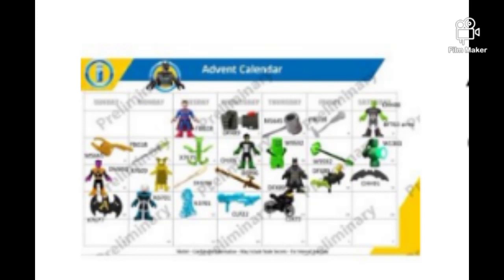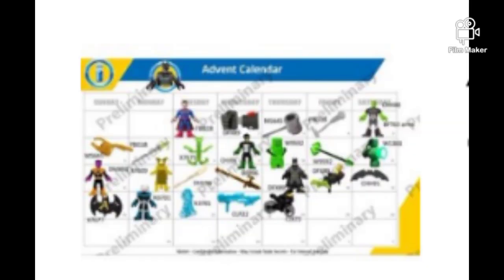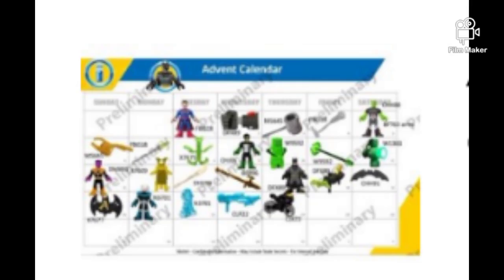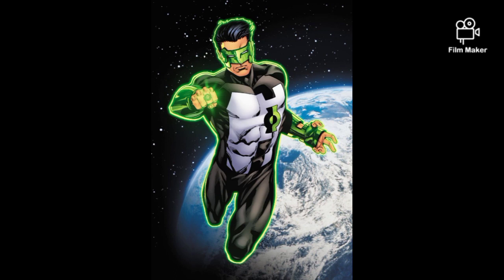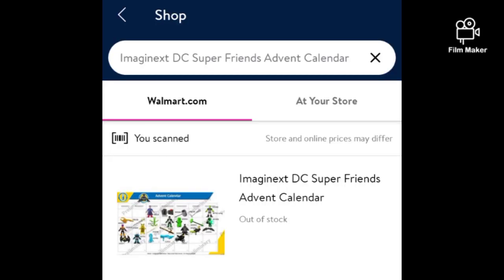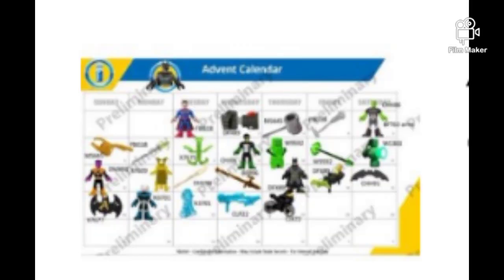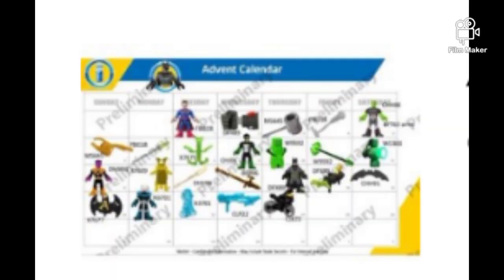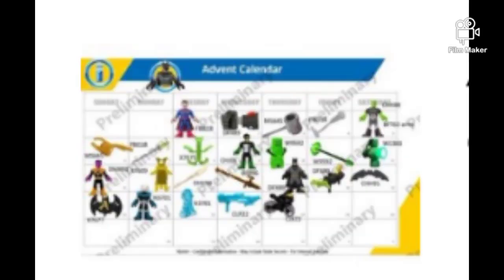MASSIVE IMAGINEXT 2021 NEWS. DC SUPER FRIENDS ADVENT CALENDAR IMAGES REVEALED NEW KYLE RAYNER!!!